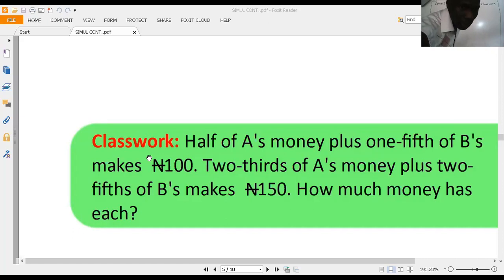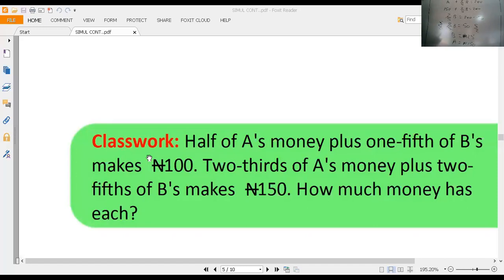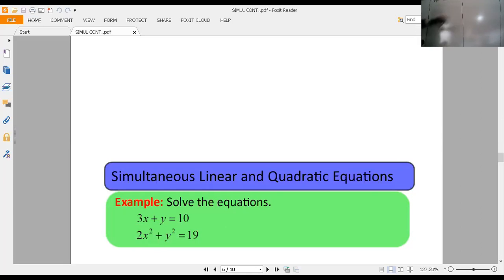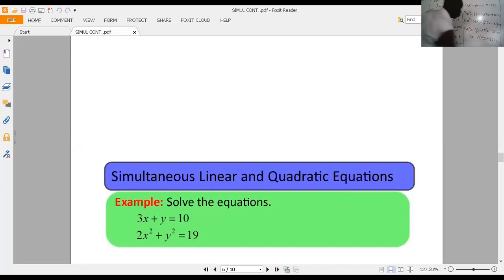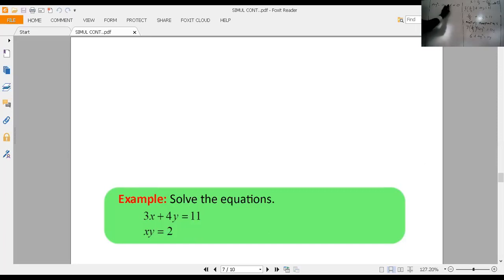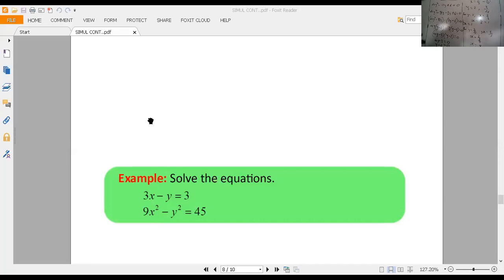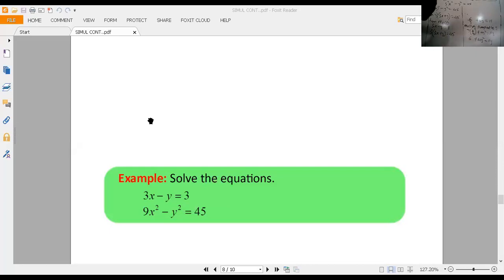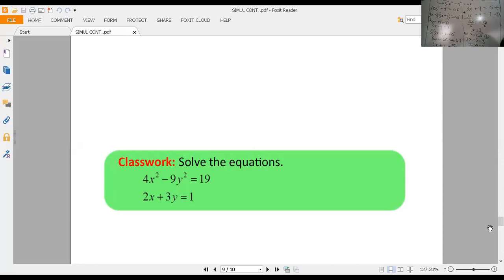Mathematics 05/11/2019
Simultaneous Linear and Quadratic Equation